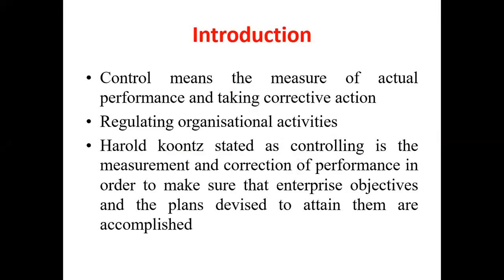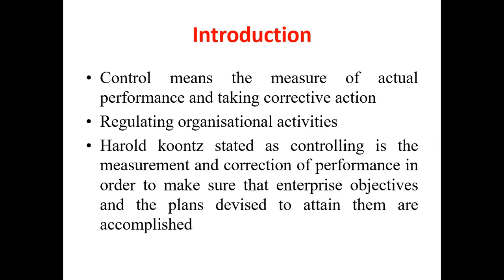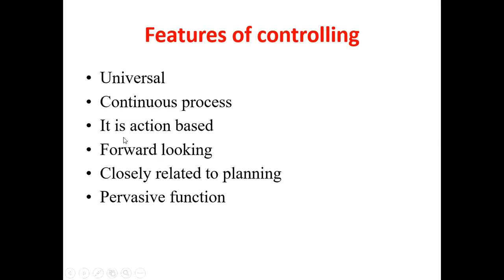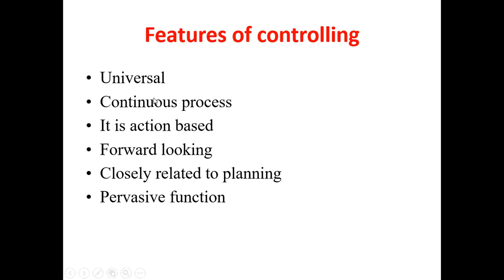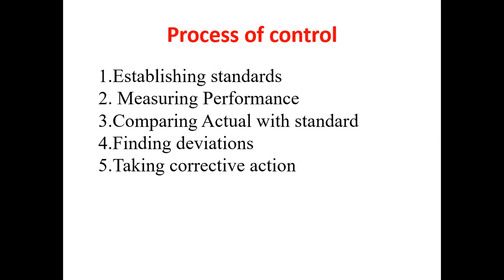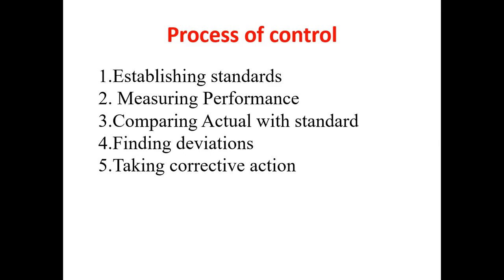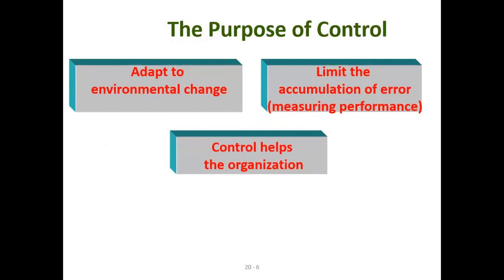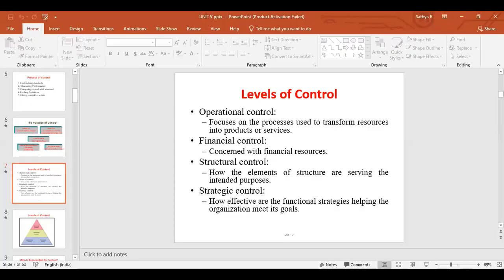Principles of Management - Unit 5